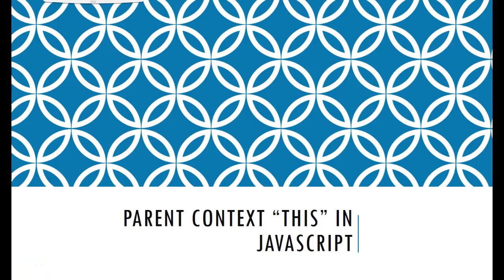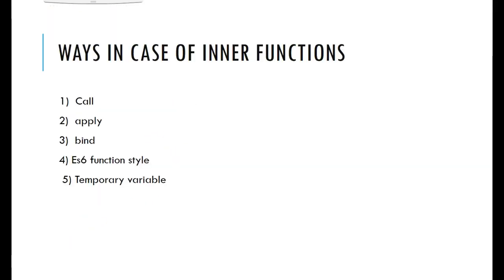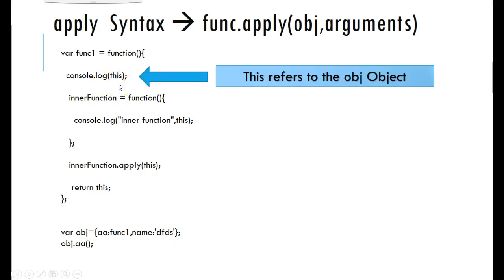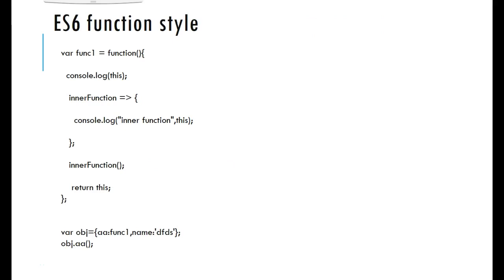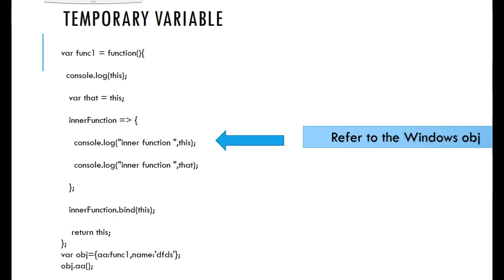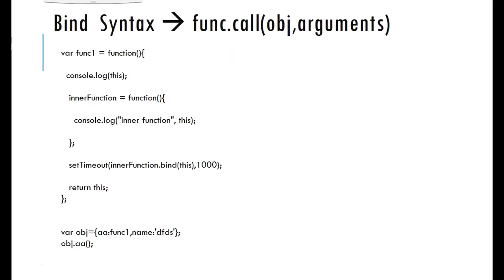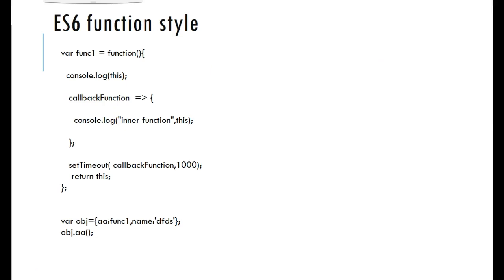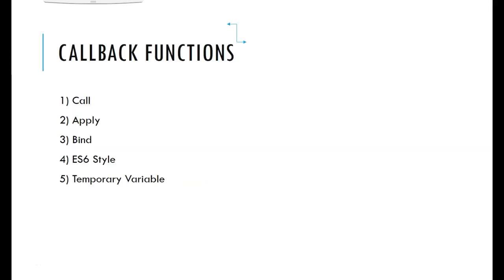javascript this inside callback , functions and eventHandlers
javascript this inside callback , inner functions and eventHandlers
In this session we will see how we can maintain the "this" context in which it was called by using call,apply,temporary variable and es6 function style.